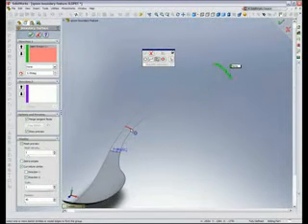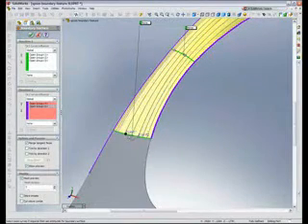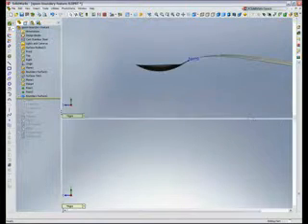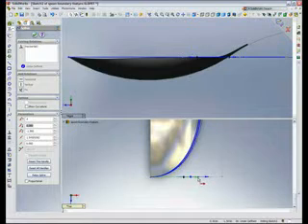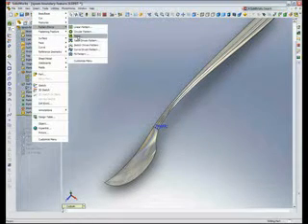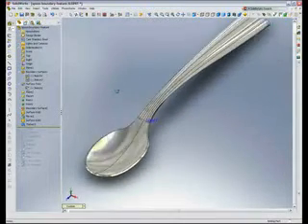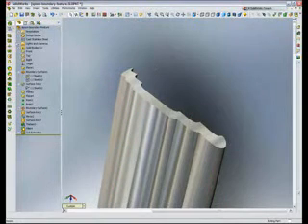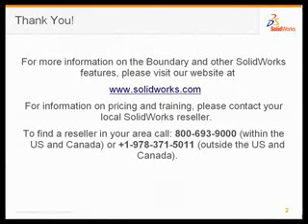Using the Boundary Feature in SolidWorks 2007 PART 2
This is a demonstration on how to use the Boundary Feature in SolidWorks 2007 software. This is part two of a two part demonstration.